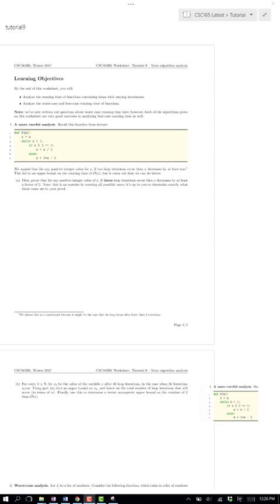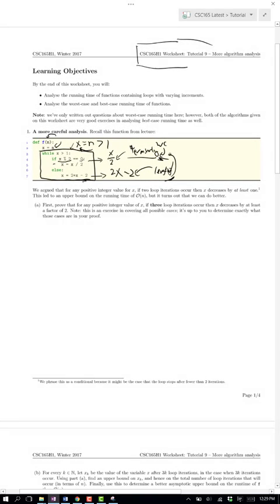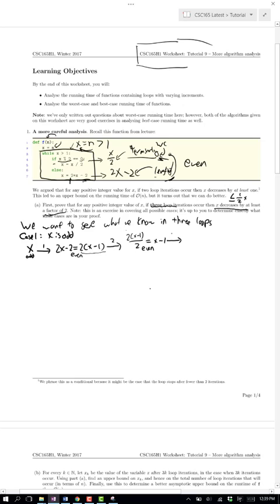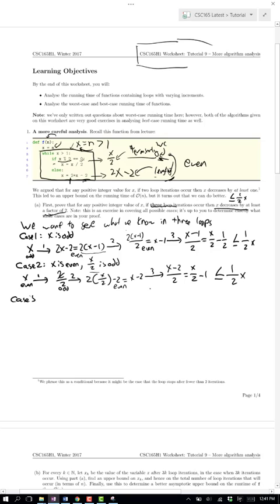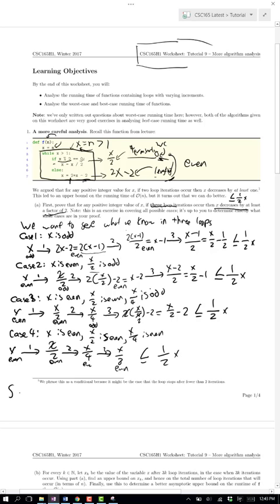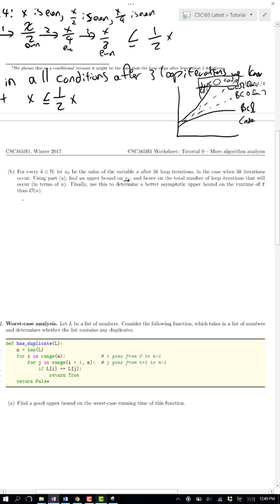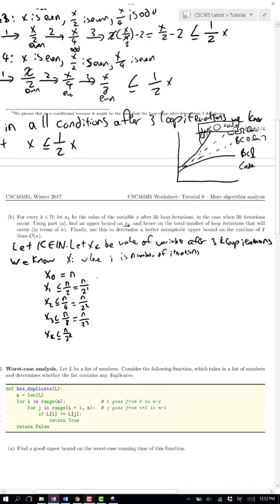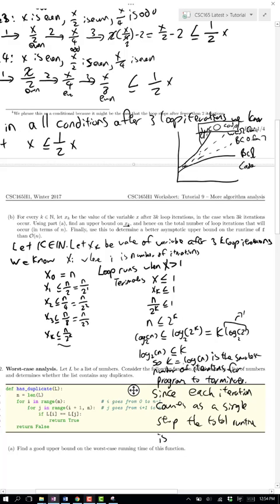csc165 Tutorial 9, Q1, a more careful analysis